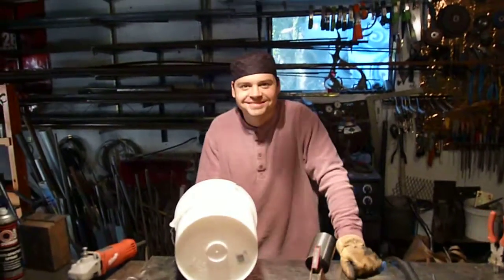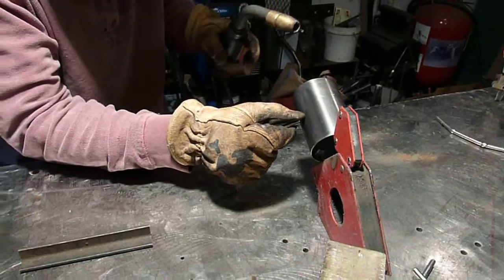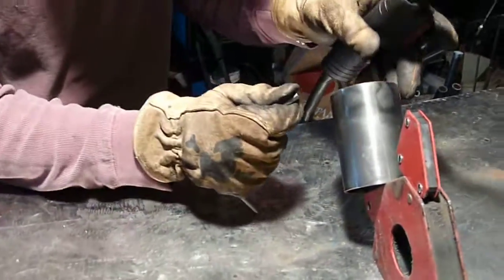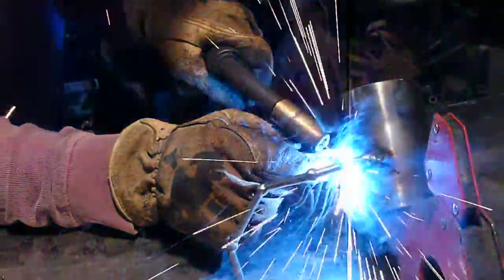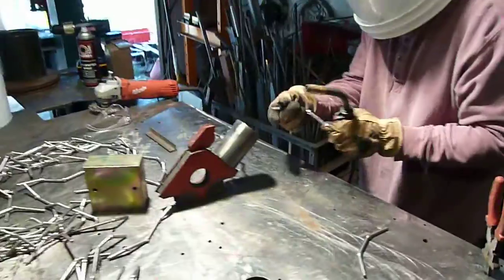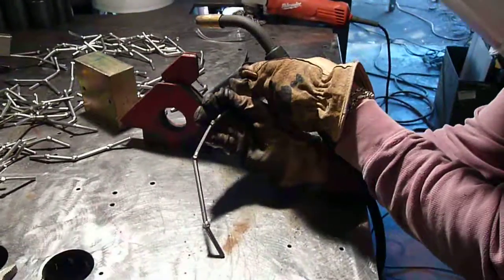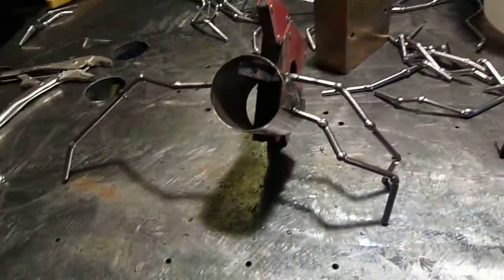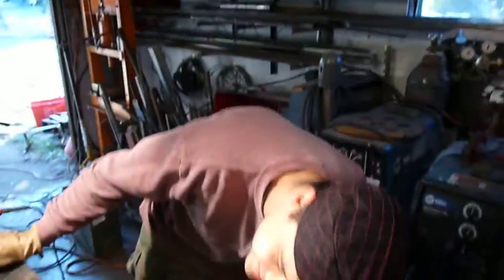Welding Blind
I was making Tripod art pieces in my shop. The one previous to this one I picked the legs out with my eyes closed just to add some randomness to it. I joked that the next one I should weld with my eyes closed. This is what happens.